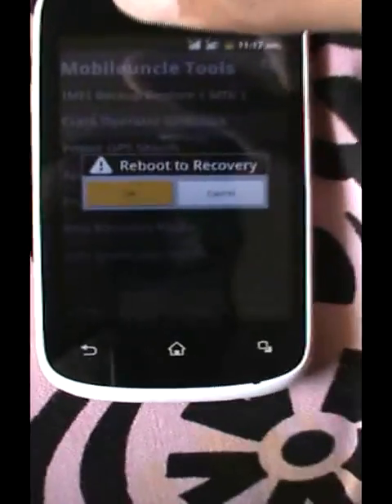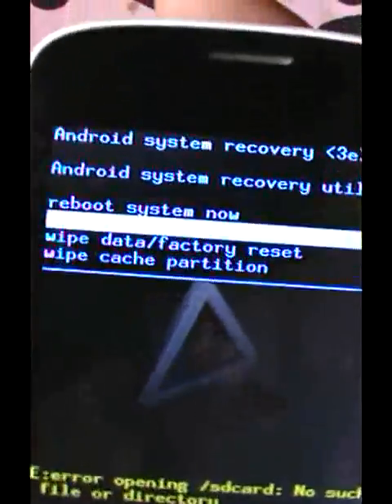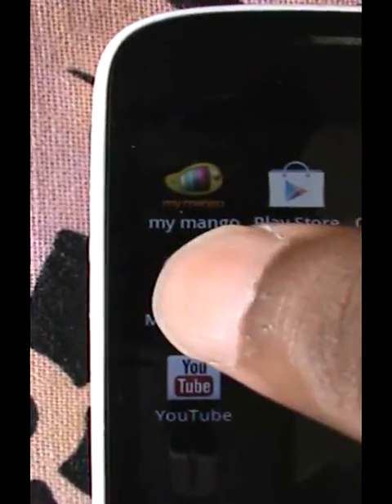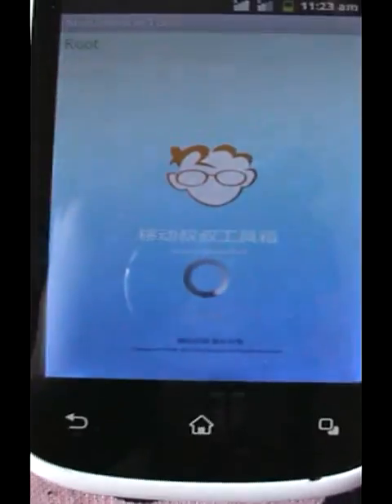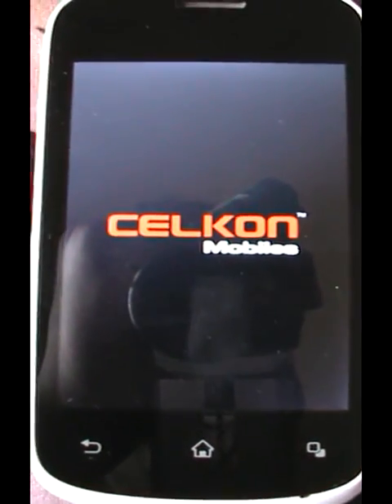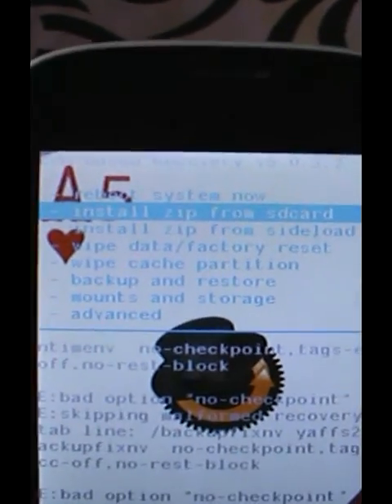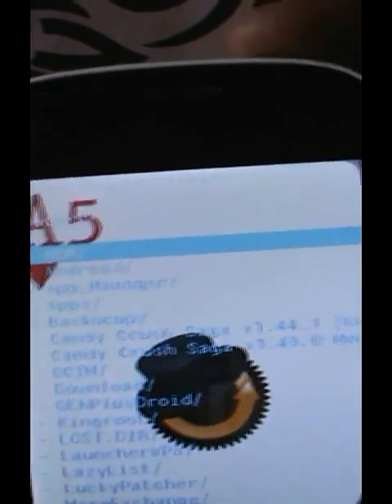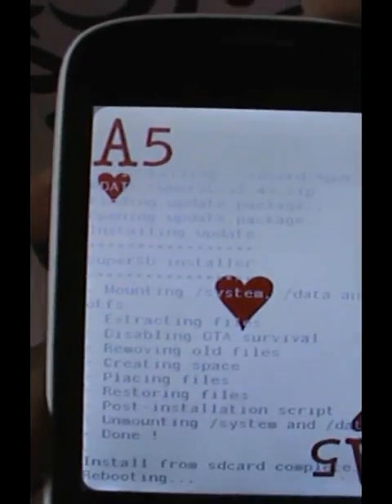Clockword mod (CWM) recovery and Rooting for any spreadtrum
do you want to flash or install roms and files hers's the cwm recovery for spreadtrum mobiles

try all those recoveries. i am sure even a single recovery will work perfectly
some may get screen flip or screen moves left or right when we operate ,but still it will works fine
note: put the recovery image in sdcard not in any oher folders